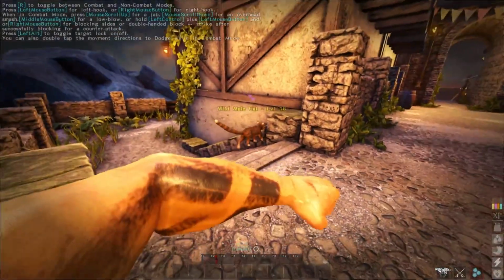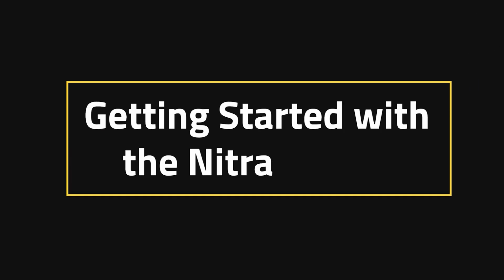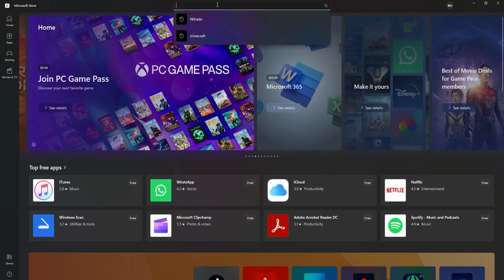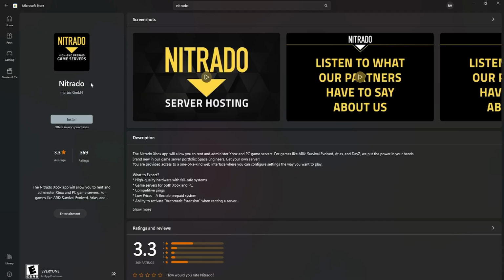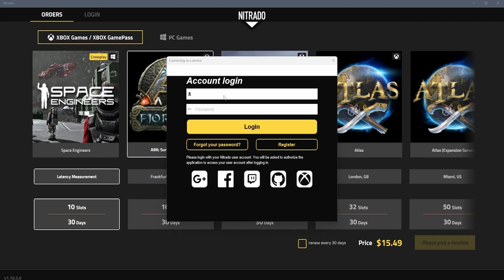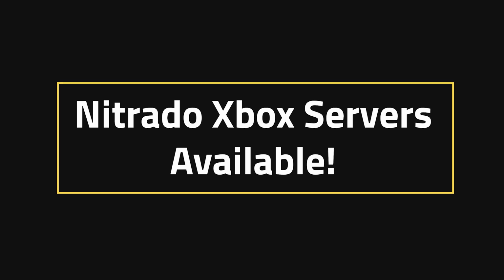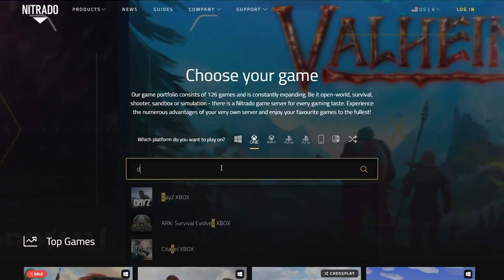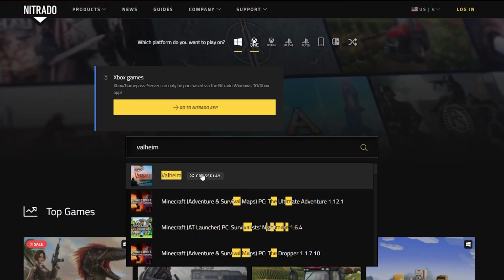How to Set Up Your Nitrado Xbox Server (Full Guide)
Want to host your own Xbox server with Nitrado? Whether you're playing ARK, DayZ, Minecraft, or Valheim, setting up your own Nitrado Xbox server is easy! In this video, we’ll guide you step-by-step on how to get started. 🎮✨

📌 What You’ll Learn:
✅ How to download & use the Nitrado Xbox app
✅ Which Xbox games are available for hosting
✅ Step-by-step server setup & troubleshooting
✅ Crossplay options for Xbox & PC players

CHAPTERS
00:00 Intro
00:30 Getting Started with the Nitrado App
01:10 Nitrado Xbox Servers Available!
01:35 Conclusion
01:56 Outro